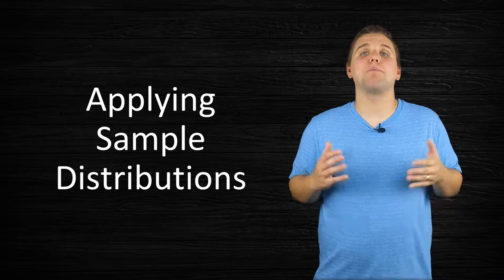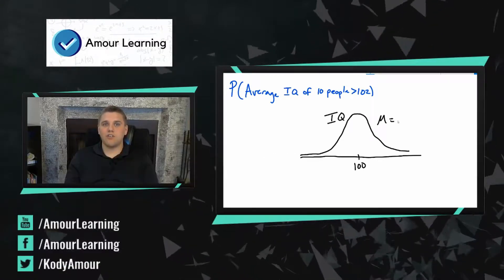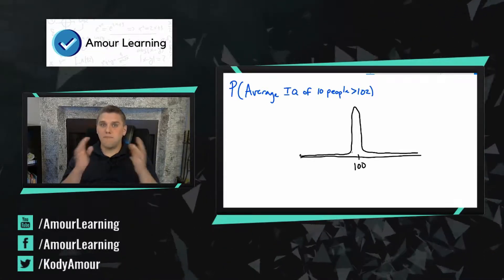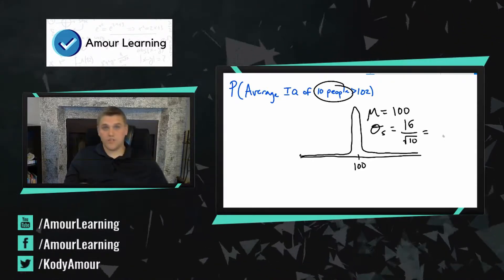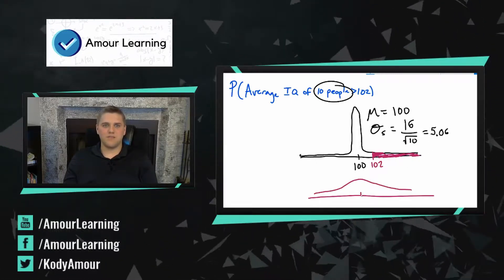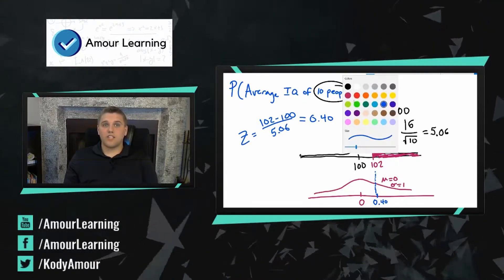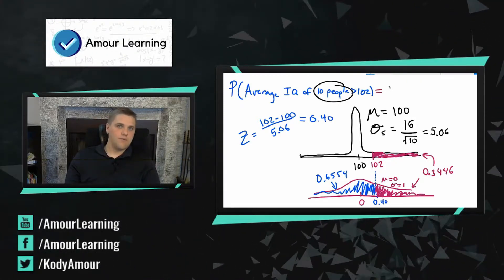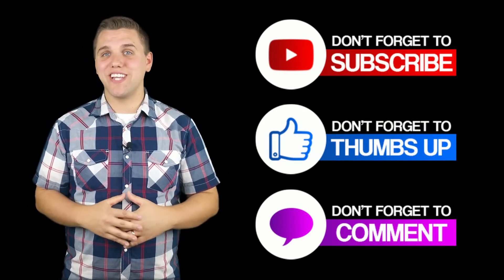Applications Of Sampling Distributions - Statistics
We offer free math tutoring every Thursday and Sunday @ 9pm ET via Youtube Live. Everyone is welcome to ask any math questions!